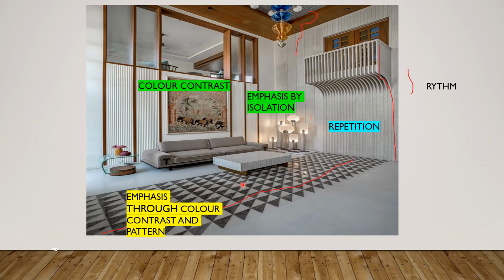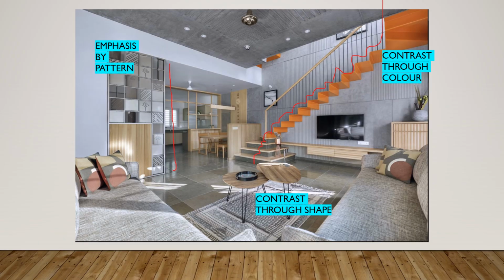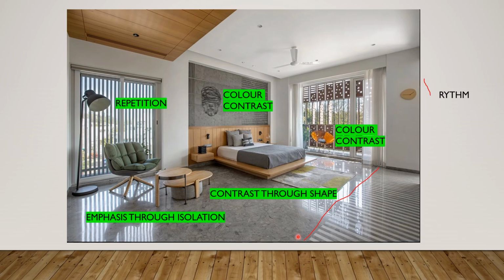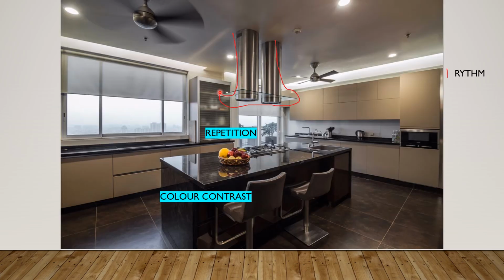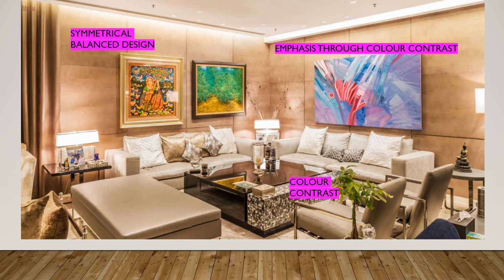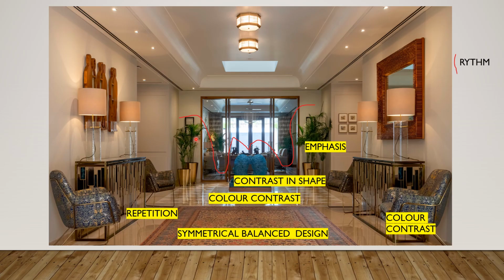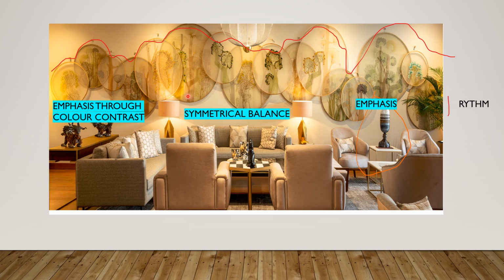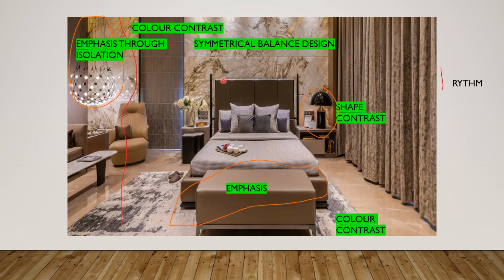PT 7 PRESENTATION FINAL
HOW TO SELECT EOD AND POD IN A DESIGN